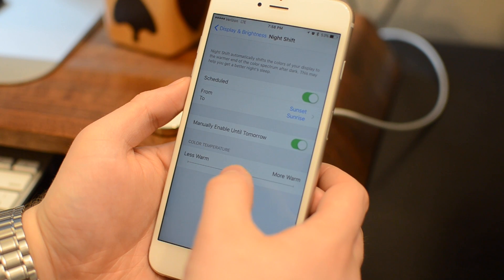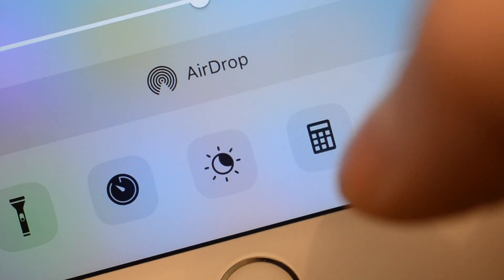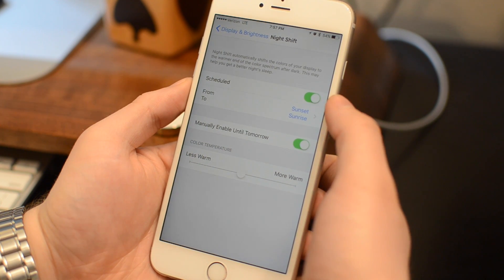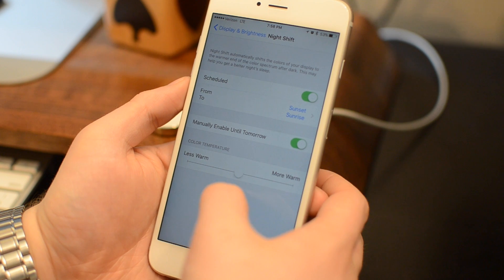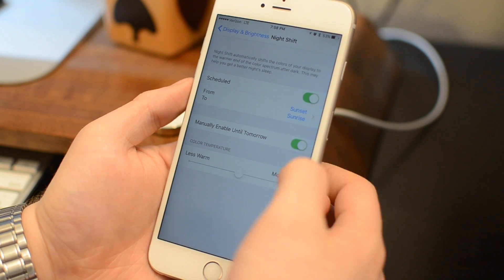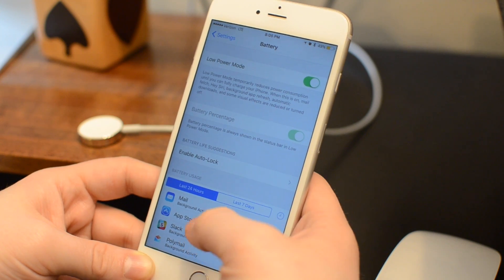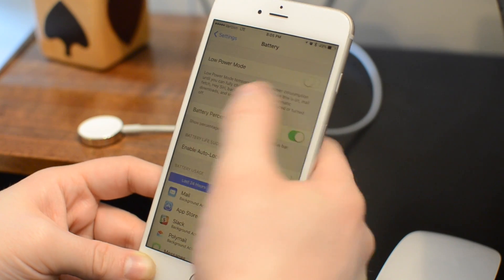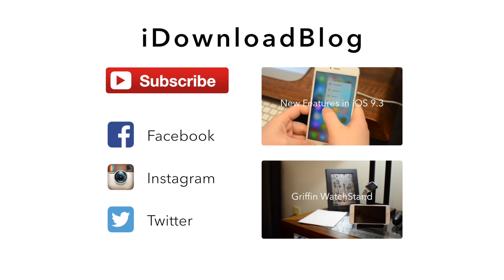How-To: Using Night Shift Mode on iPhone & iPad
Night Shift mode alters the warmth of your display based on the time of day to reduce the amount of blue light, which can keep you awake.

About iDB